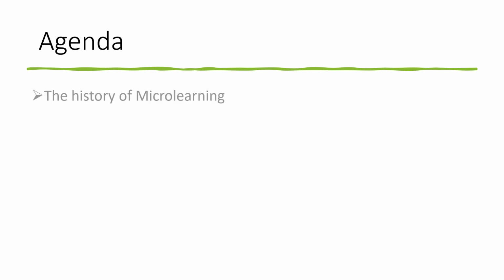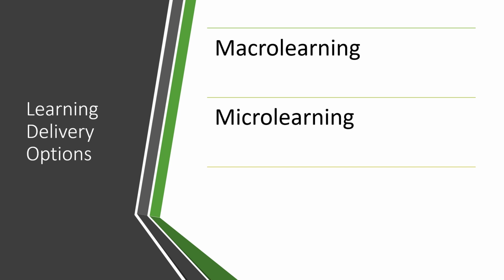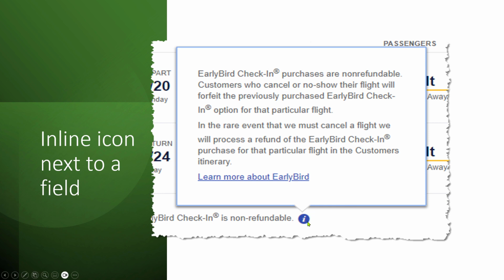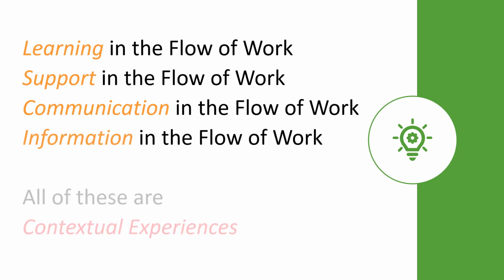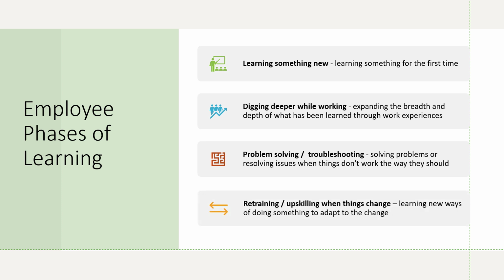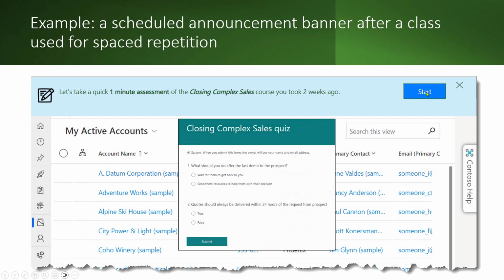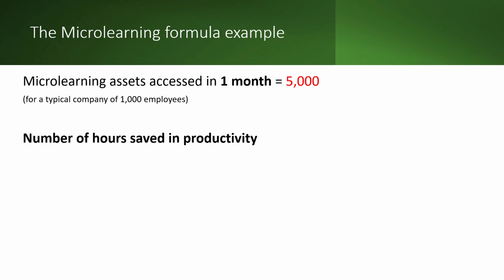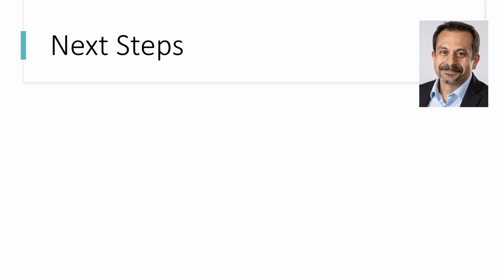The Evolution of Microlearning - Contextual Microlearning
Have you heard of contextual microlearning?

If not, you definitely need to watch this presentation.

This video shows exactly what contextual microlearning is with lots of practical examples. It also makes very specific distinctions between how contextual microlearning is different than traditional microlearning which even though being quite effective, is not as effective as contextual microlearning.

Contextual microlearning brings the learning to the learner instead of the learner to the learning - providing them the information they need at their moment of need, in context of their environment and within the flow of their work. This in turn promotes more productive end users of products and creates stickiness at the same time which is what all of us are after.